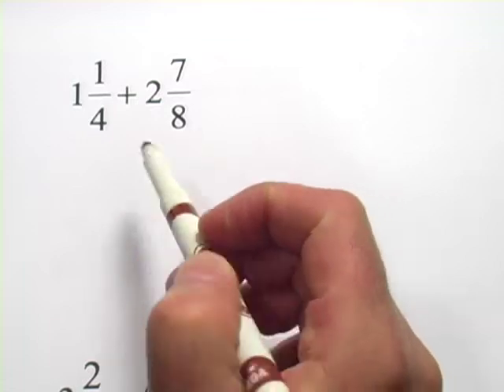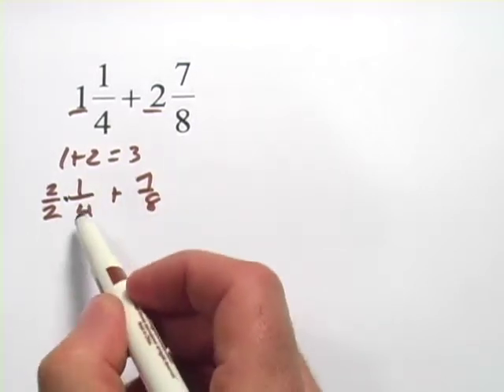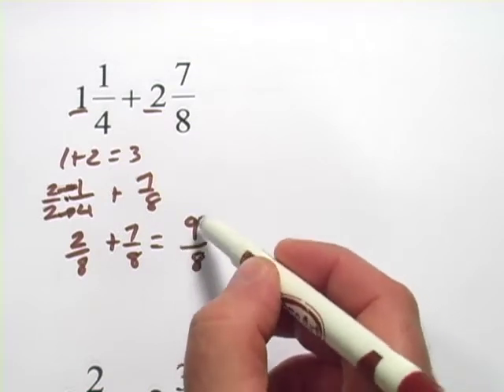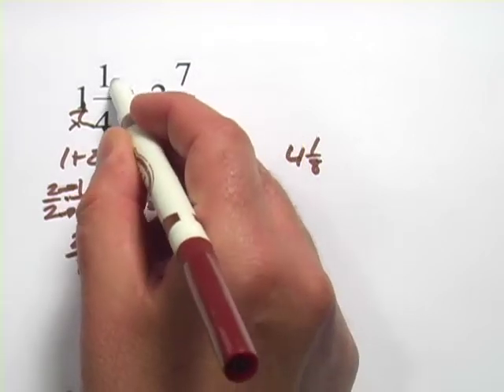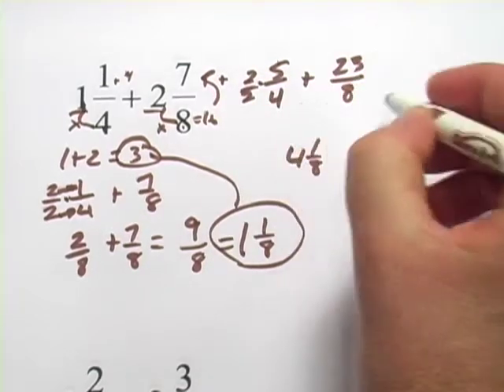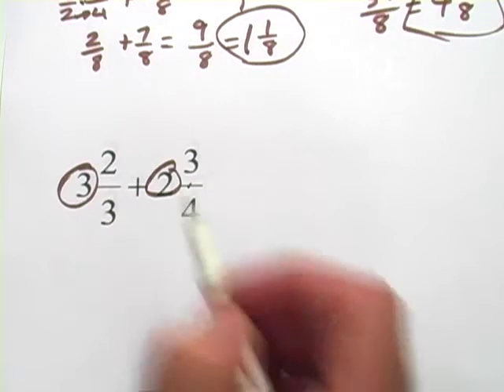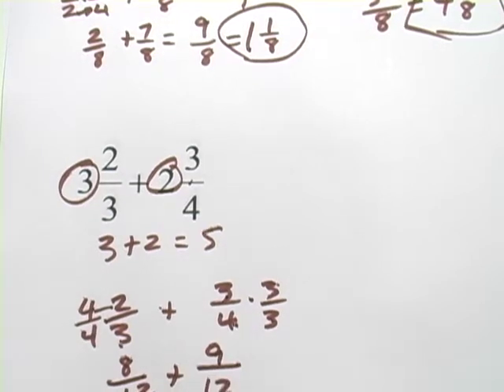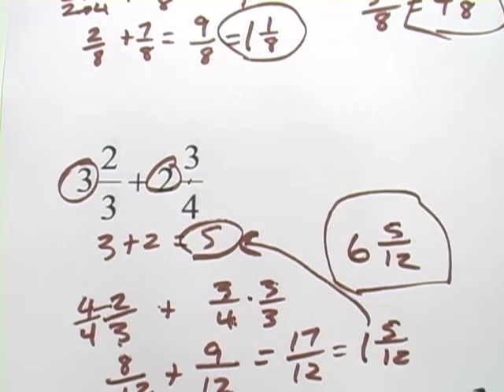Adding Mixed Numbers